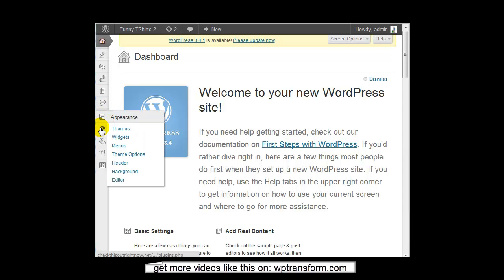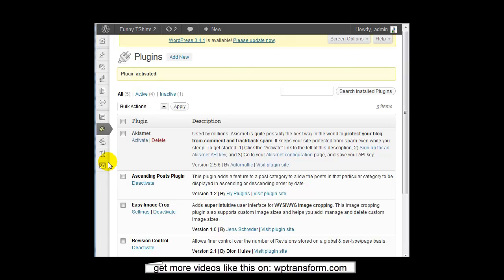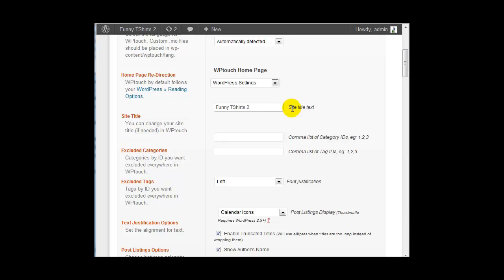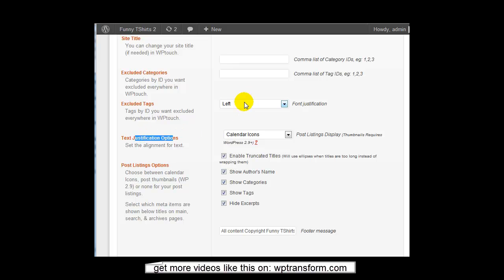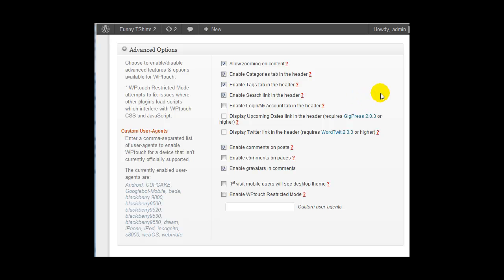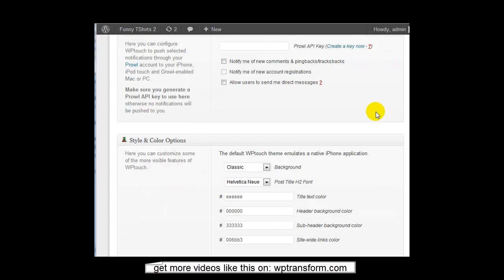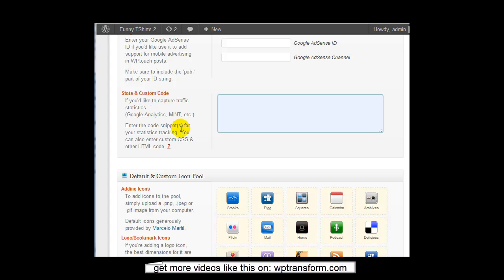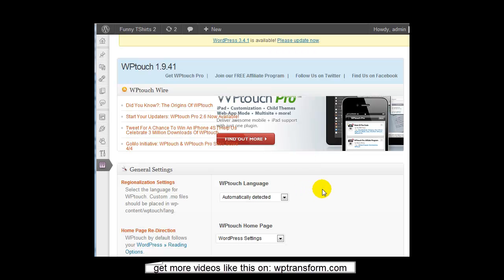QE Press | Wordpress Mobile Theme | make wordpress mobile friendly with a free plugin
This video is a sneak peek from a training package

This is a step by step demonstration of the WP touch plugin. Make wordpress mobile friendly with this unique plugin.